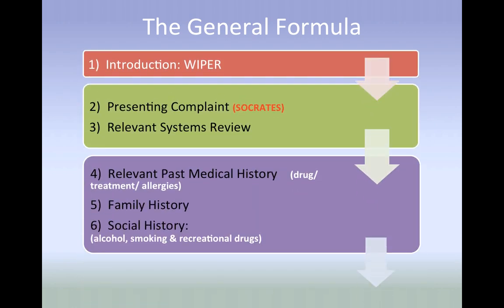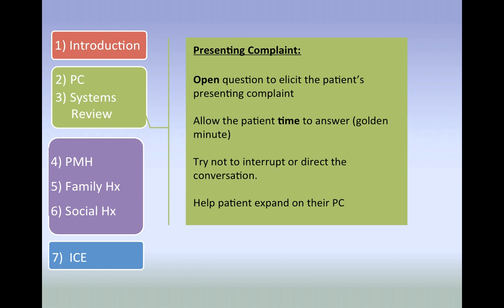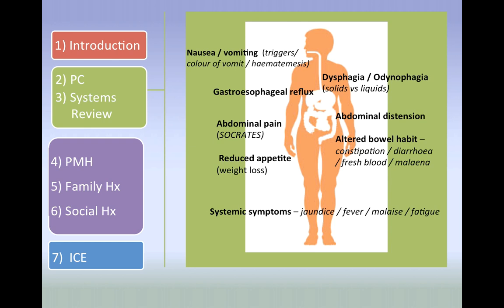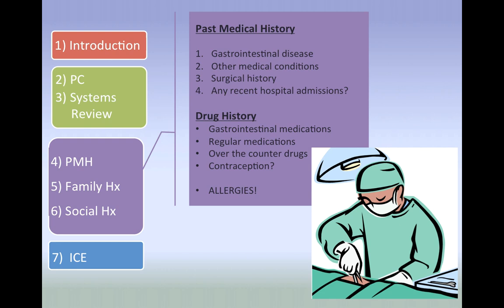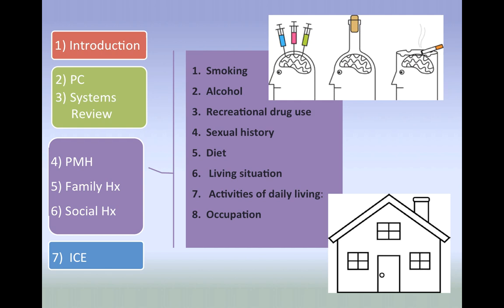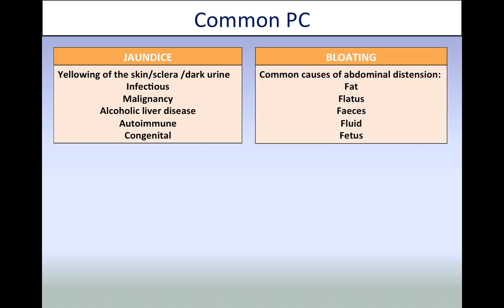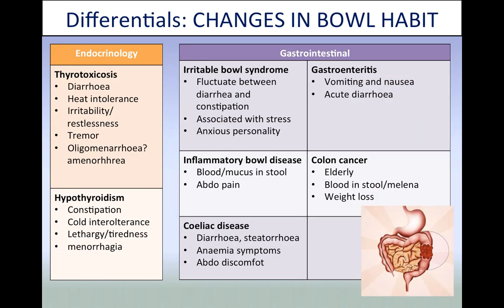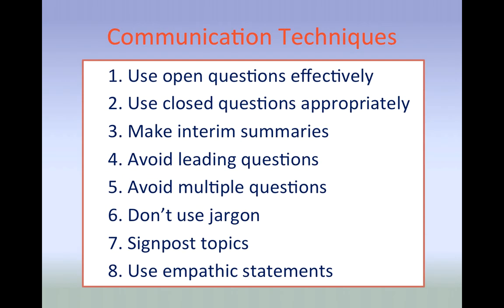How to take a gastrointestinal history: A guide for OSCEs | Dr Karan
Introducing our gastrointestinal history guide by Dara R...

The ability to take a focused gastrointestinal history as part of your patient assessment is an important skill that is often examined in the OSCE exam. It’s important to have a systematic approach to elicit all key patient information. The video guide provides a framework for taking a thorough gastrointestinal history. Hopefully you will develop your own style over time and only ask a select group of focused questions provided in our guide which are relevant to the given presenting complaint. The gastrointestinal history taking mark scheme and written guide available soon!

About Dr Karan:
Dr. Karan Rajan is a doctor, author, and educator dedicated to making health and medical science accessible to all. Through evidence-based analysis, he addresses topics such as gut health, brain health, and healthy lifestyle choices, while dispelling common medical myths with a touch of dark humor. His content provides reliable, research-driven insights designed to inform and empower viewers to better understand their health.